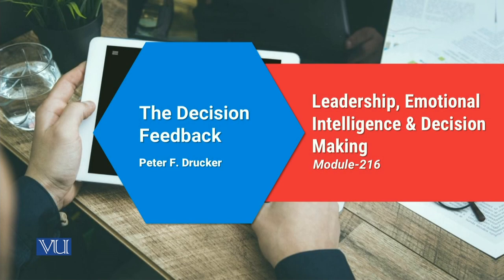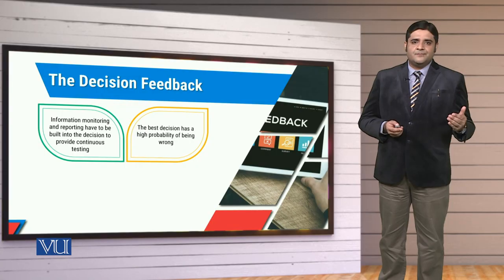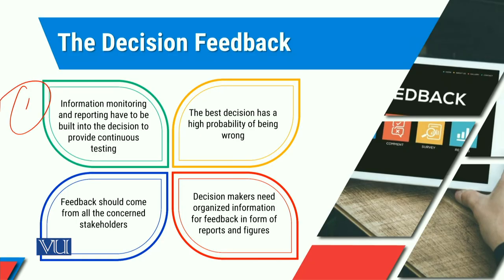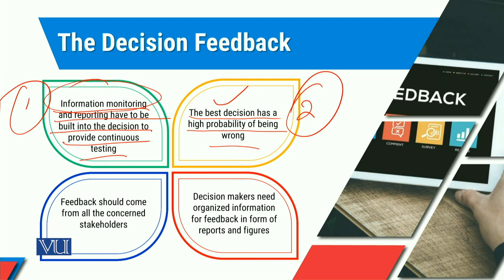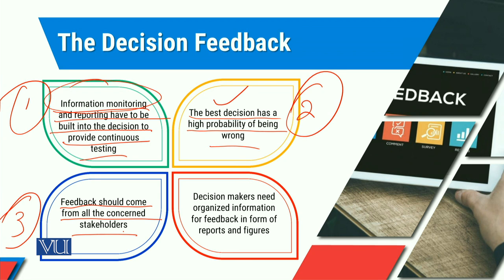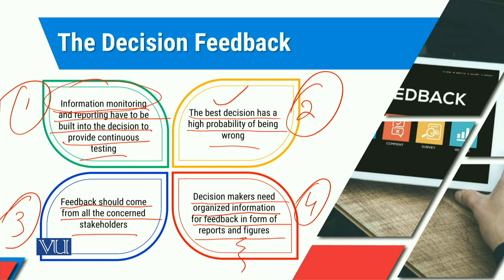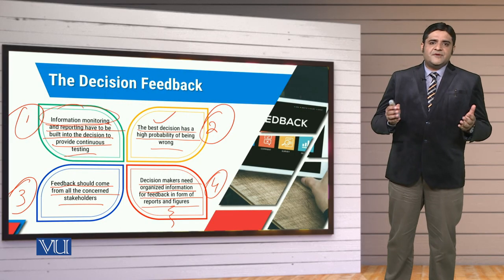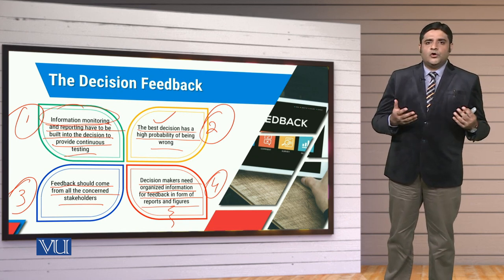MGT714_Topic216 | Leadership, Emotional Intelligence & Decision Making